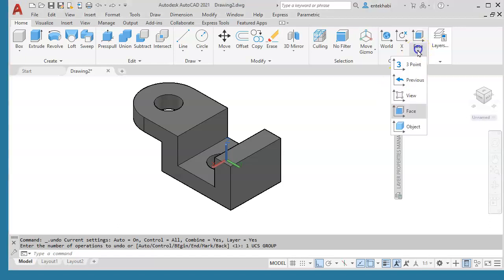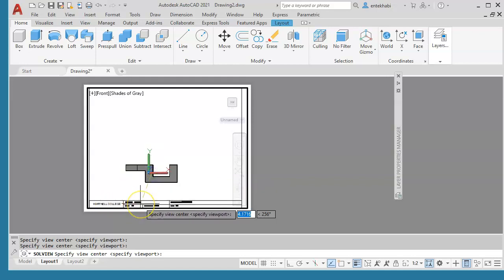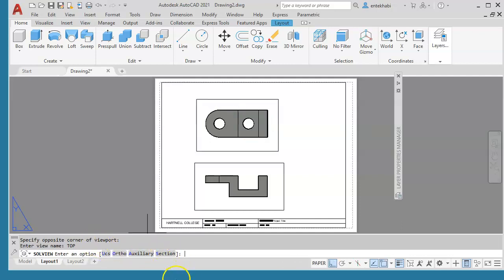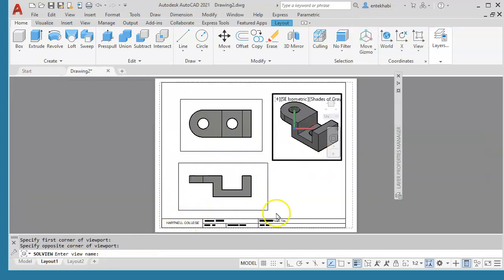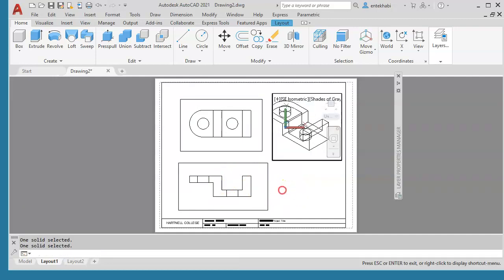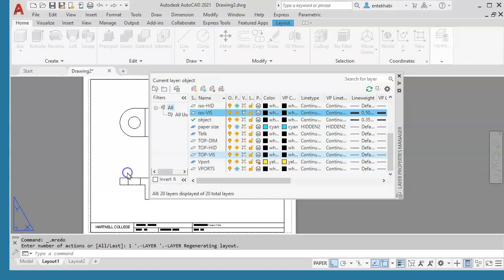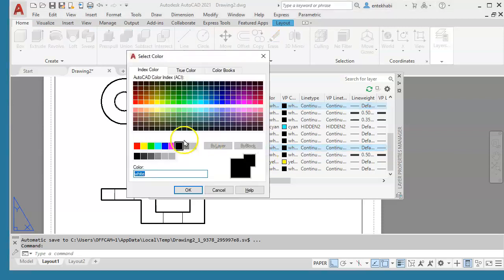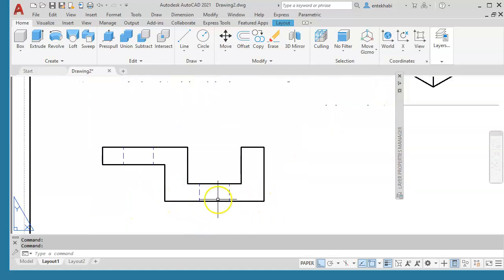Generate 2D Drawing #12,3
Generate 2D Drawing from a 3D model in AutoCAD